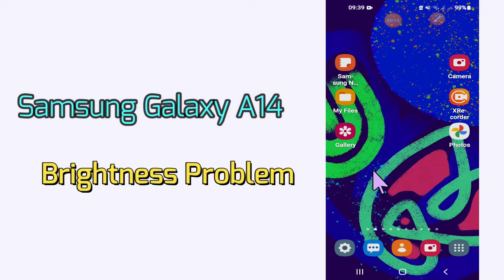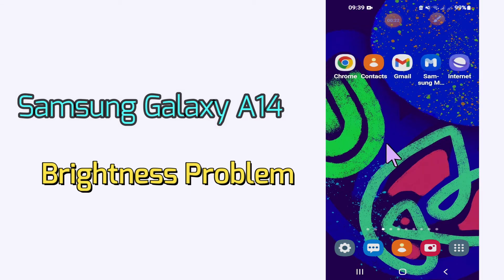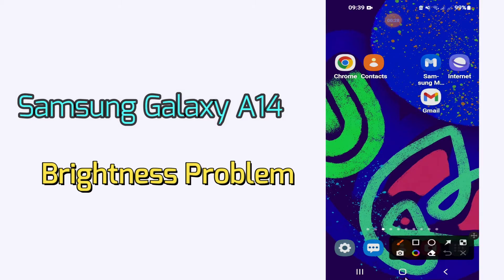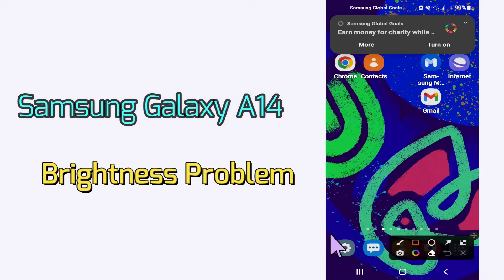Samsung Galaxy A14 Brightness Issue || How to fix Brightness Problem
Samsung Galaxy A14 Brightness Issue